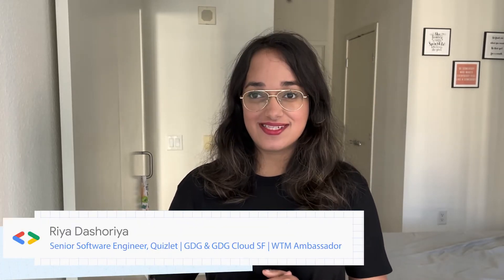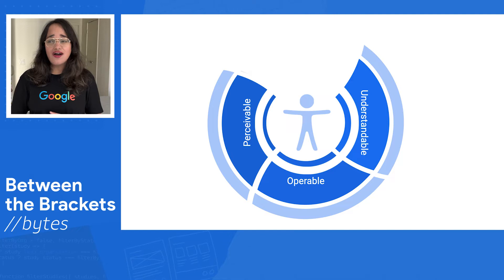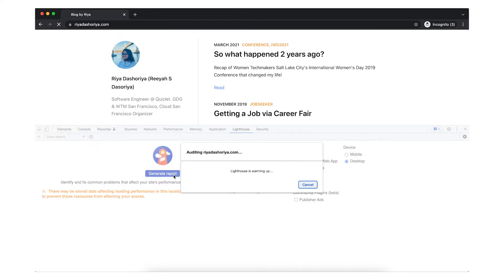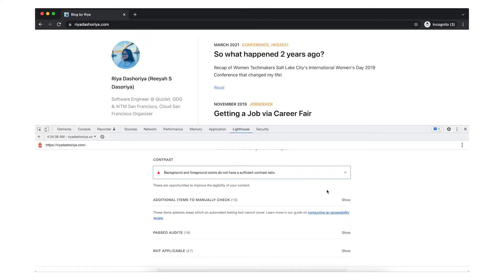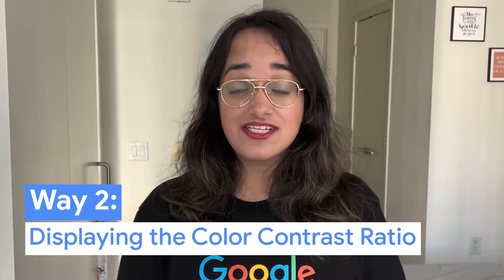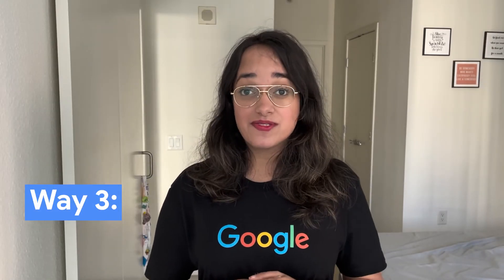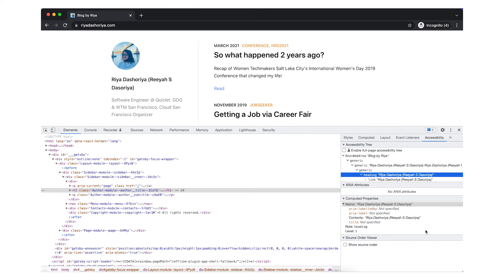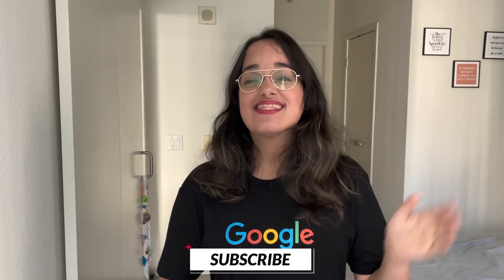Discover How to Improve Accessibility with Chrome DevTools!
Here is how to use Chrome DevTools to improve the accessibility of your website, by Riya Dashoriya.

1:15 👉 Audit via lighthouse
3:47 👉  Display the color contrast ratio
4:48  👉 Accessibility pane